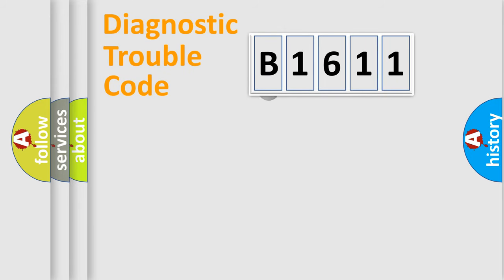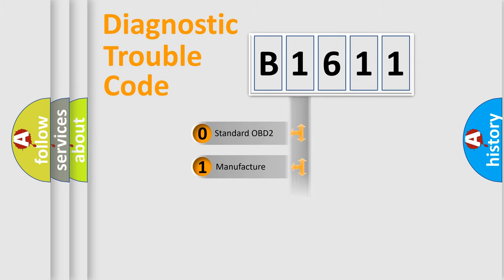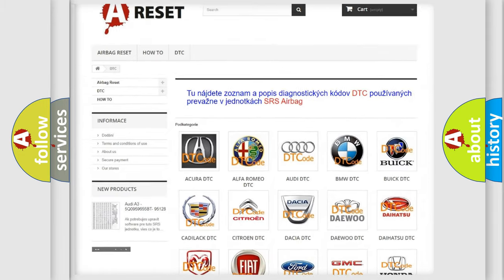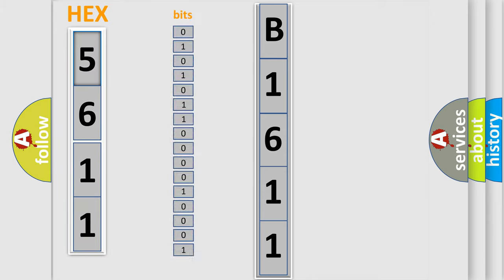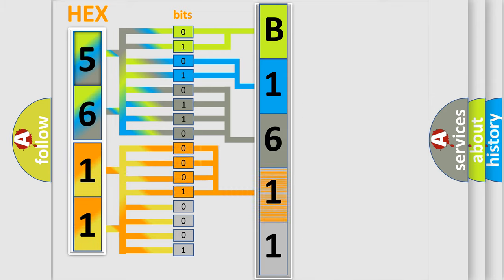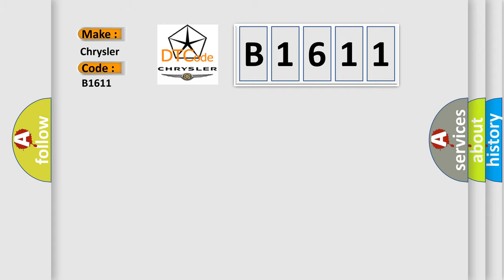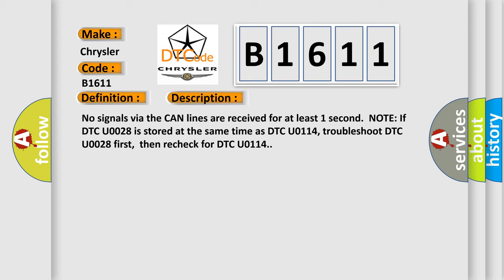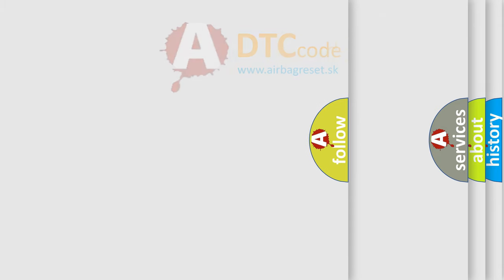DTC Chrysler B1611 Short Explanation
Contents:
0:21 Basic DTC analysis according to OBD2 protocol standard.
1:48 Insight into programming
2:58 A diagnostically understandable description of the Diagnostic Trouble Code
3:05 Basic error definition

Make:
Chrysler
Code:
B1611
Definition:
F-CAN Malfunction (PCM-SH-AWD Control Unit)
Description: